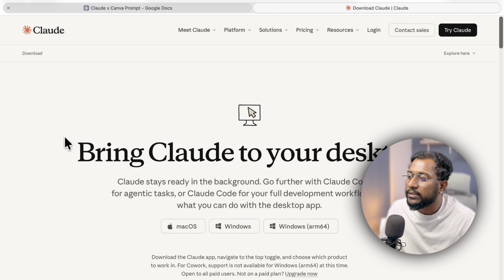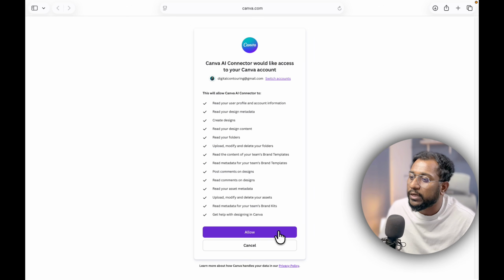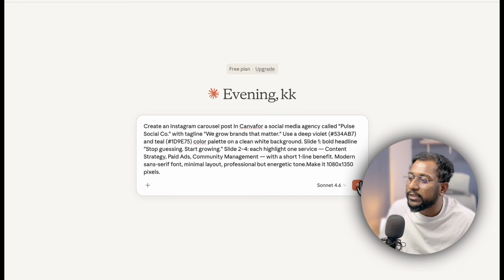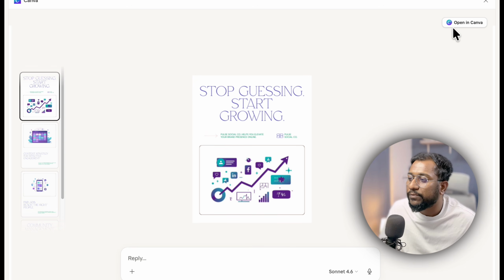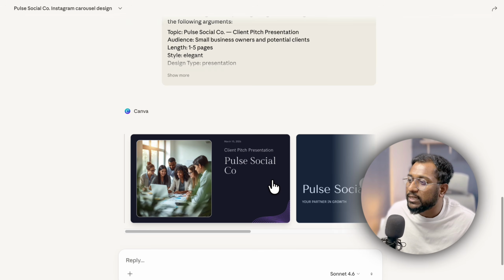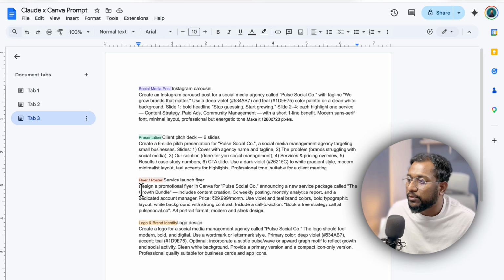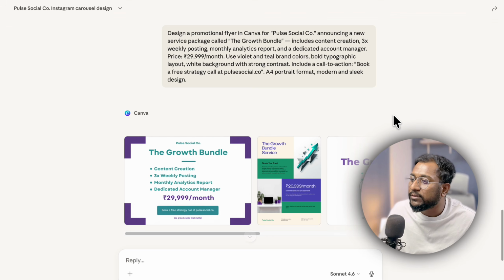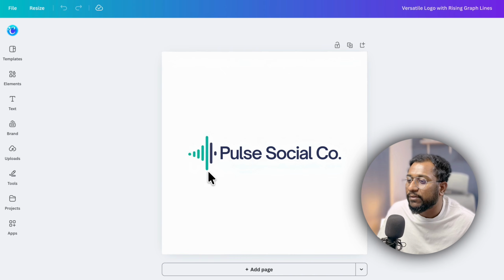I Connected Claude AI to Canva The Results Is Shocking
I connected Claude AI to Canva and built a complete brand from scratch without touching a single template. In this video, I show you exactly how to use Claude AI with Canva to create a social media post, a flyer, a pitch deck, and a professional logo all using simple text prompts.

We build a full brand for a social media agency called Pulse Social Co. step by step, from the very first design to the final logo. If you are new to Canva or just getting started with AI tools, this tutorial is made for you!

This is the future of AI-powered design and if you want to save hours on your design work every single week, this Claude AI + Canva tutorial will show you exactly how.

✅ How to connect Claude AI to Canva
✅ How to write prompts that create great designs
✅ Create an Instagram carousel with Claude + Canva
✅ Design a professional flyer in under 1 minute
✅ Build a 6-slide pitch deck with one prompt
✅ Generate a brand logo — no designer needed

👋 ABOUT KRISHNA
I am Krishna  Canva Ambassador, Canva Creator, and corporate trainer. I help marketing teams design better and faster using Canva. I share Canva tips, tutorials, and AI design hacks every week.

My Product Store